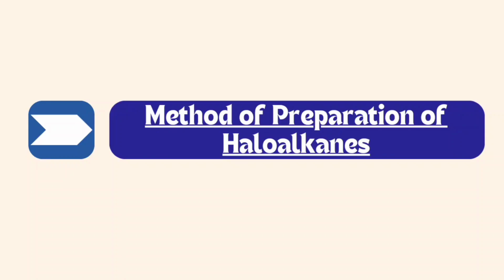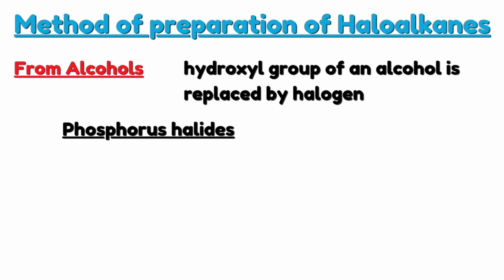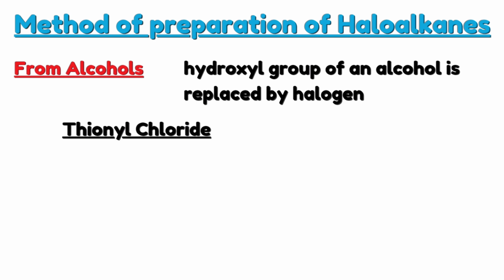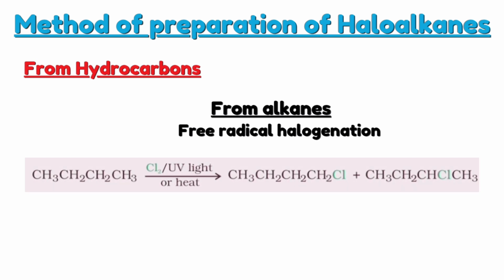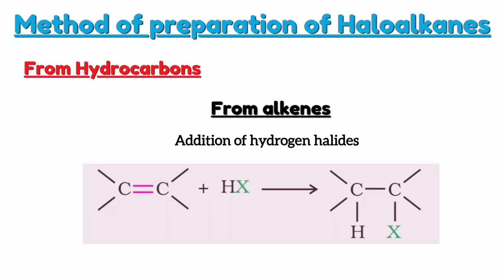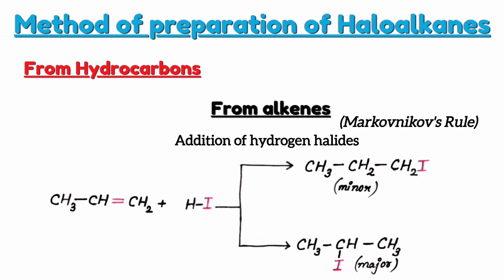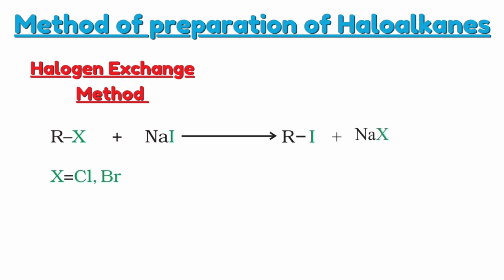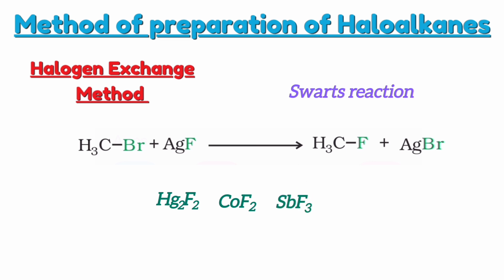Methods of Preparation of Haloalkanes | Class 12 Chemistry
In this video I have explained the methods of preparation of Haloalkanes.

This video and its contents do not intend to infringe any copyright laws in any way.